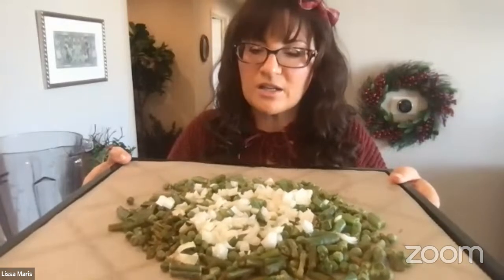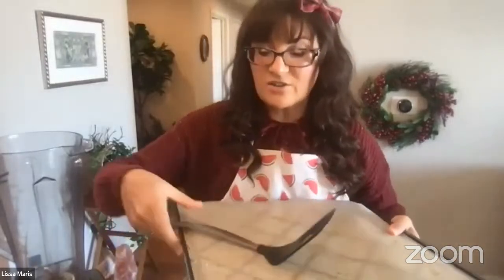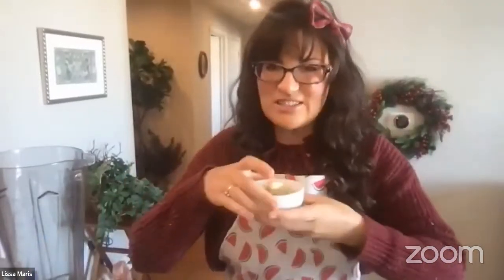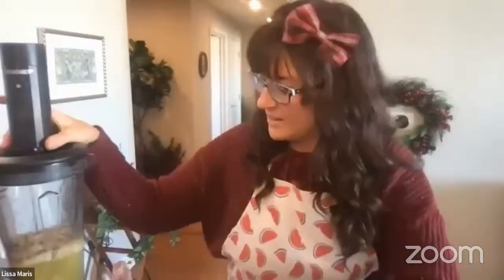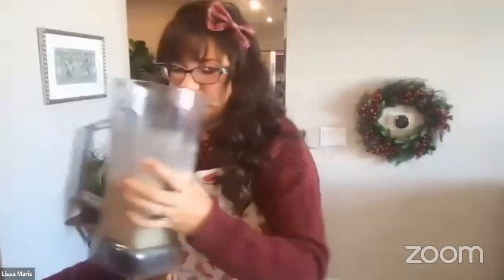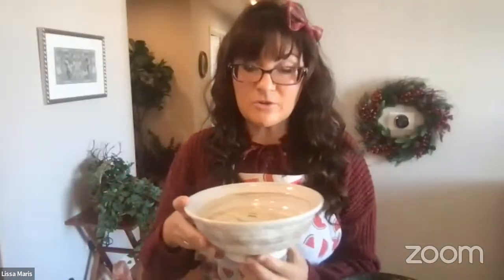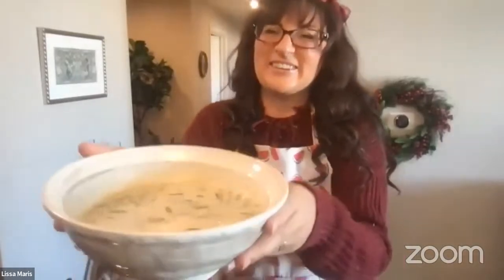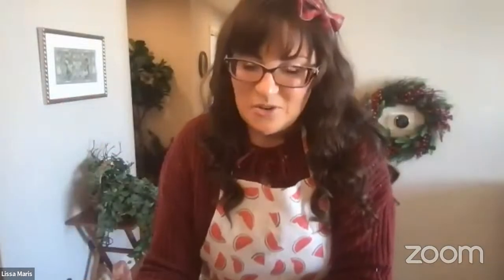Lemon Asparagus RAW VEGAN Soup from Lissa' Holiday Menu Plan | CHEF AJ LIVE! with Lissa Maris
MY LATEST BESTSELLING BOOK:

Let's make the Lemon Asparagus RAW VEGAN soup from Lissa' Holiday Menu plan that is currently part of The Plant Based Bundle

This is a great cozy recipe to make for the holidays and you don't have to eat cold soup on a raw diet! Learn some tips and tricks from Lissa, who did her first 5 years raw in the cold climate in Canada. Lissa has followed a high variety low fat raw vegan diet for over 8 years. Cleared up cystic acne, lost 70 lbs, balanced her hormones and mood and most importantly, healed severe gut dysbiosis. With gut disease running in her family (IBS, colon cancer and crohns disease), she makes it a top priority to focus on high fiber variety and gut health.

Lemon Asparagus Soup - serves 2-4 depending on what else is served with this dish

For the Chunky part:

1 cup chopped asparagus
1 cup chopped green beans
1/4 cup chopped onion
1 tbsp lemon juice
1 clove of garlic, grated

Soup base:

1/4 cup hemp seeds
2 tbsp sesame seeds
1 pitted medjool date
1 tbsp miso paste
2 tbsp nutritional yeast (optional)
2 tbsp lemon juice
3 cloves of garlic
2 large rings of yellow onion
1/2 tsp onion powderr
1/4 tsp dried thyme
1/8 tsp chipotle powder
1/8 tsp red pepper flakes
1/8 tsp black pepper
2 cups water

Optional toppings:
Fresh thyme or rosemary
Lemon zest or slices
A sprinkle of hemp seeds
Microgreens of choice

Creation:

1. The night before, chop the asparagus, green beans and onion into bite-sized pieces. Place on a plate and in the freezer overnight
2. About 2 hours before, mix the lemon juice and garlic thoroughly with the frozen veggies. Put these on a solid dehydrator tray and leave in the dehydrator for about 90 minutes at 110F
3. When ready to eat, blend the soup base ingredients on high in a high-speed blender for about 2 minutes or until the soup is slightly warmed. Skim off any excess air bubble. Using a vacuum blender really helps lessen excess air in your soup
4. Take the veggies out of the dehydrator and add to a large bowl. Pour the soup base over the veggies and mix. Serve immediately with optional toppings and enjoy!

Find this recipe in the Holiday Menu plan that is part of The Plant Based Bundle!